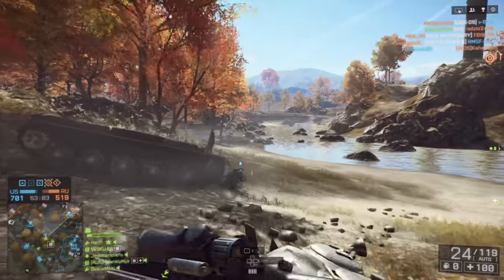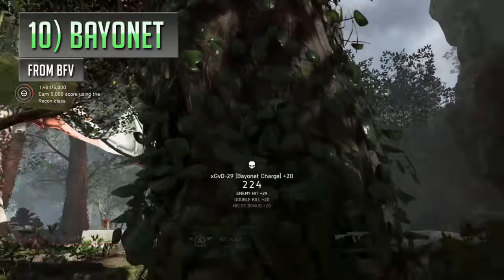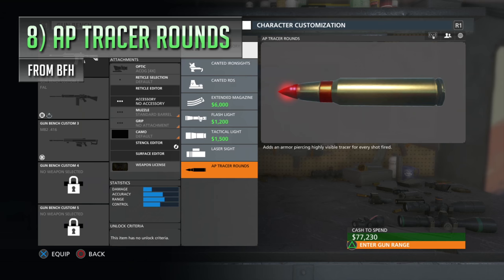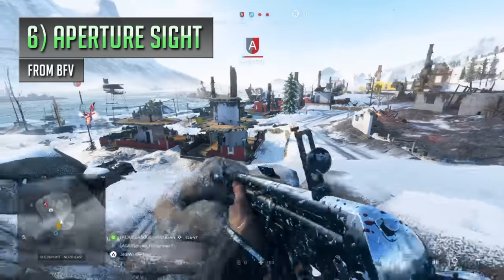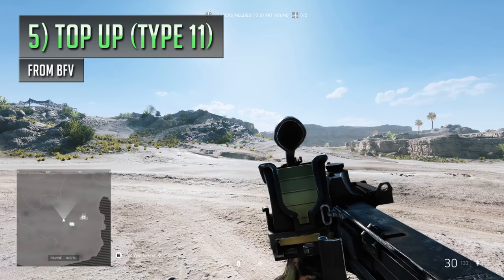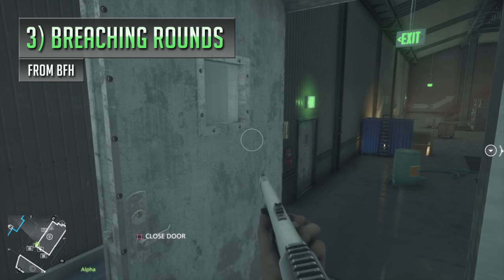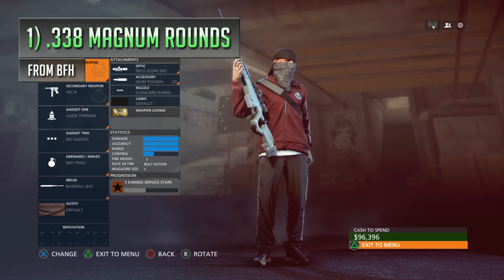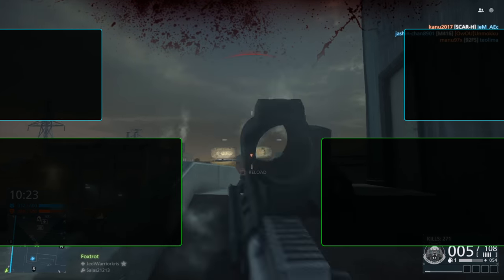Top 10 WORST Gun Attachments in Battlefield Games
In this video, we're taking a look at some of my worst gun attachments & weapon setup options in the Battlefield games, here's my top 10 list

Multiplayer gameplay shown from Battlefield 1 [BF1], Battlefield 4 [BF4] Battlefield 5 / Battlefield V [BF5 / BFV] and Battlefield Hardline [BFH]